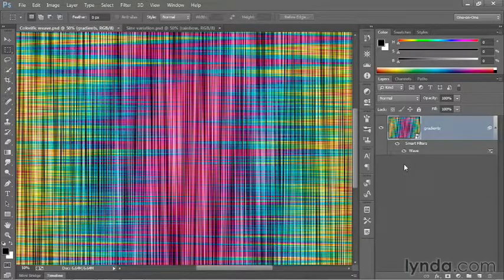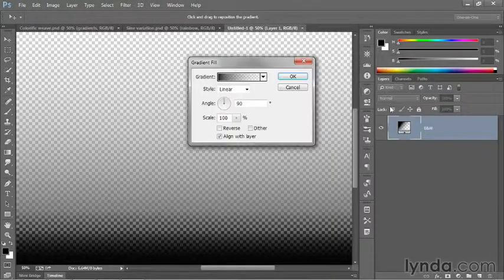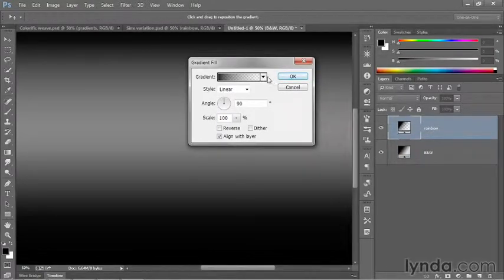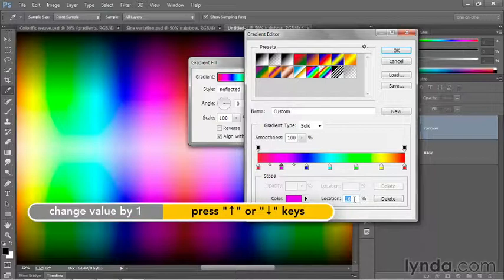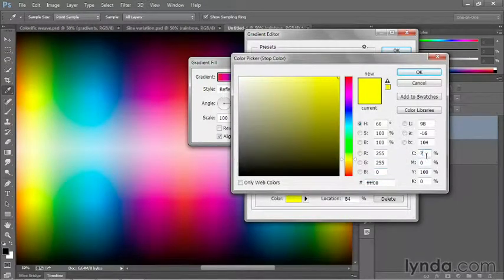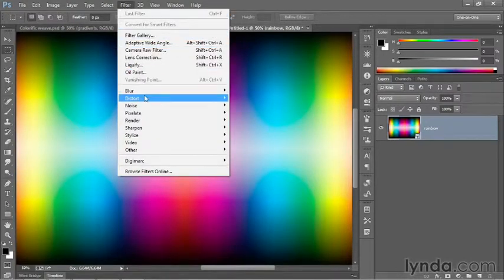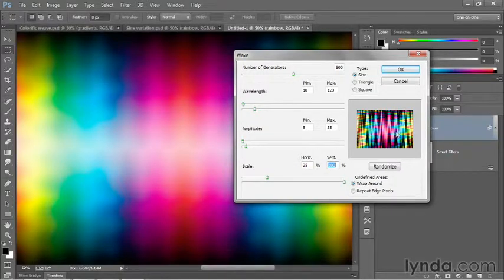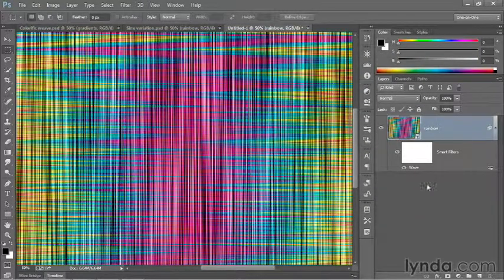244 Creating a psychedelic fabric texture